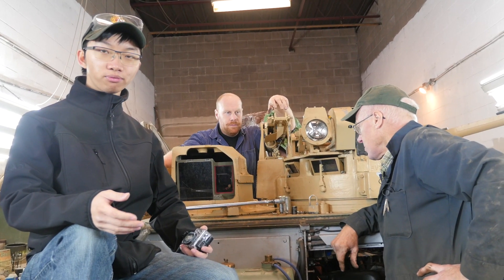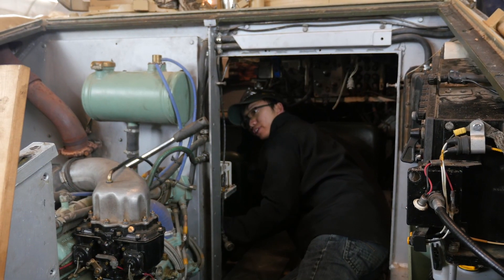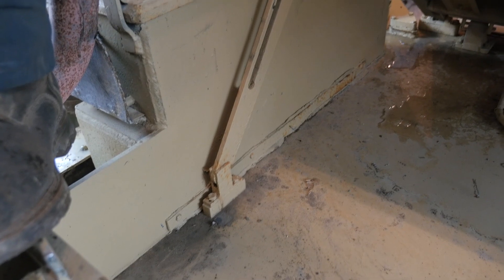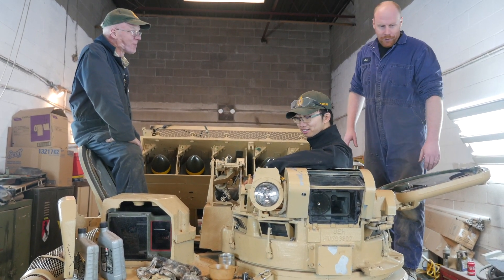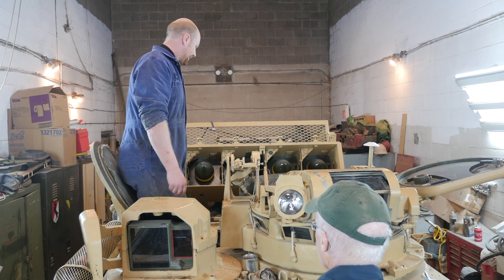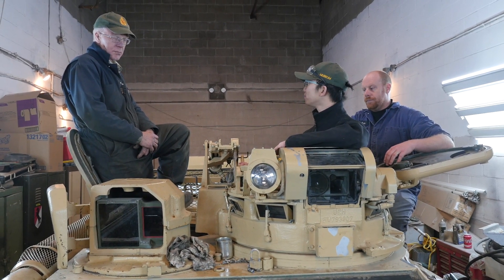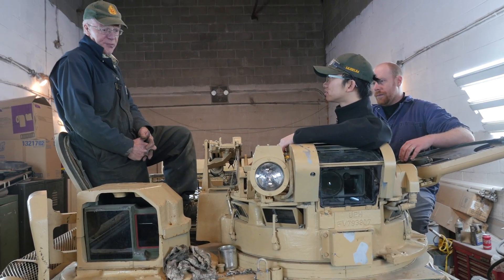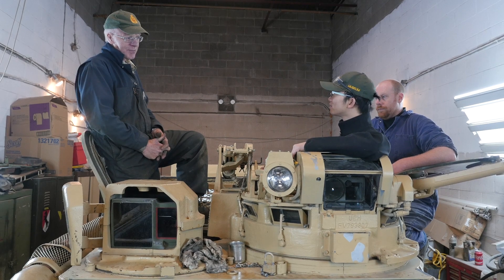CVRT Striker Repair: Raising the ATGM Launcher (March 10, 2018)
In this video, we troubleshoot the mechanical and electrical hydraulic systems for the hydraulic ram on the CVRT Striker that raises and lowers the ATGM launcher.

Our thanks to the Ontario Regiment Museum for supporting us, to visit the donation page on their site, use this link: